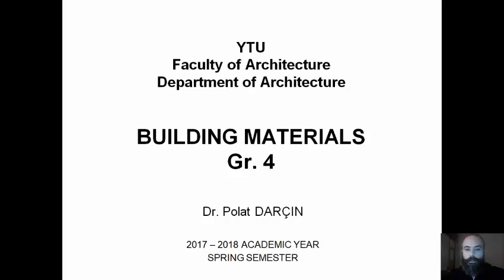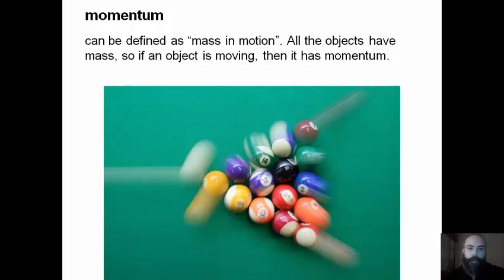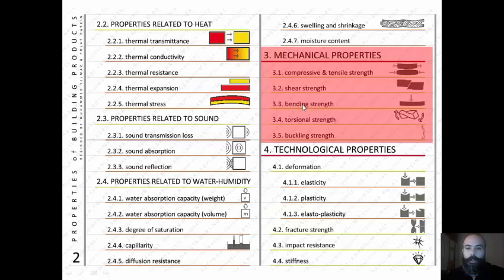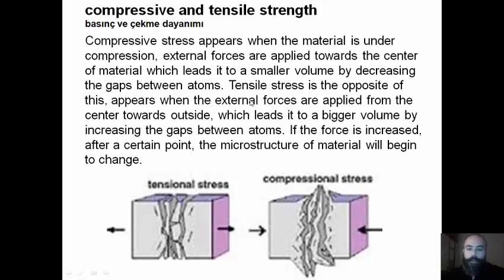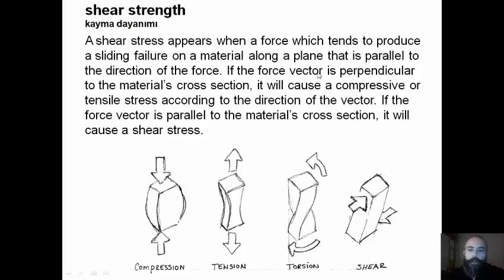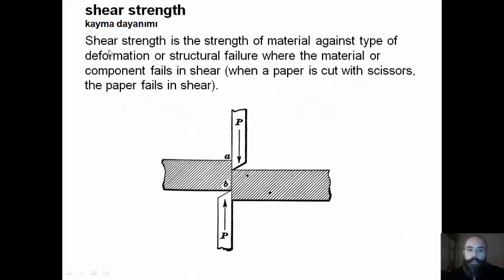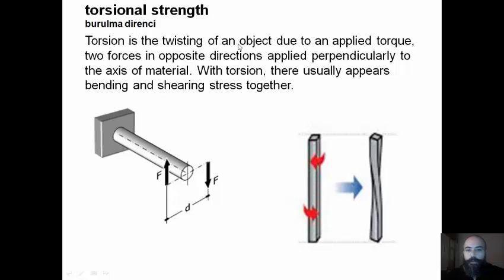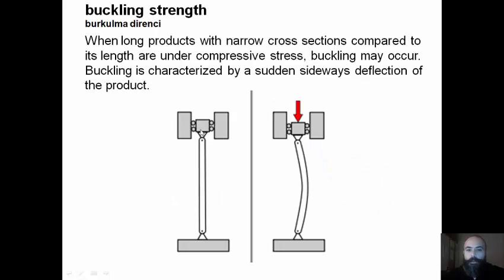BM 02 course 03 mechanical properties